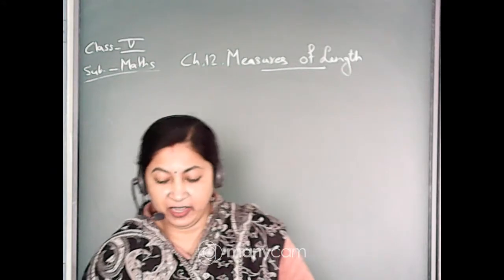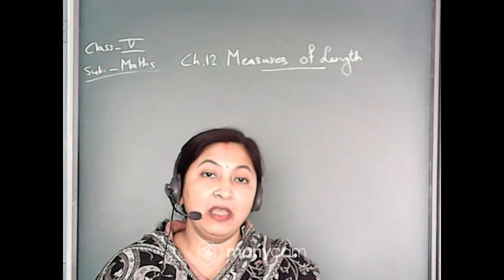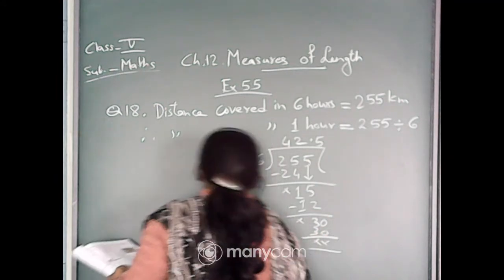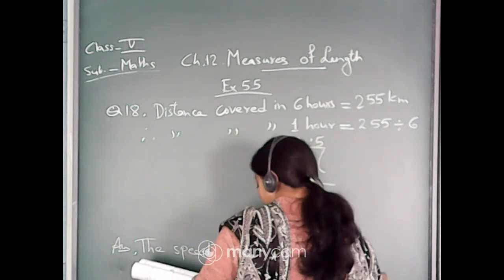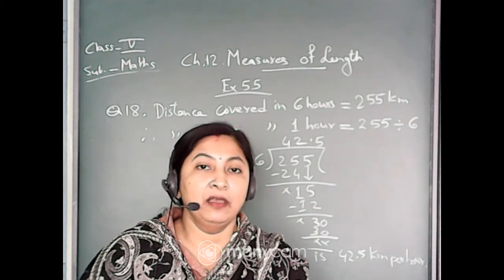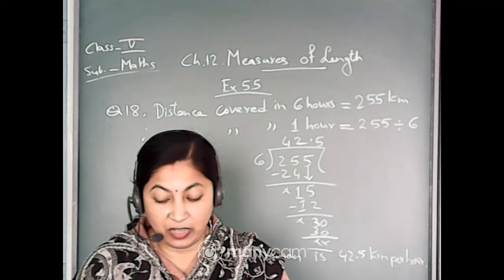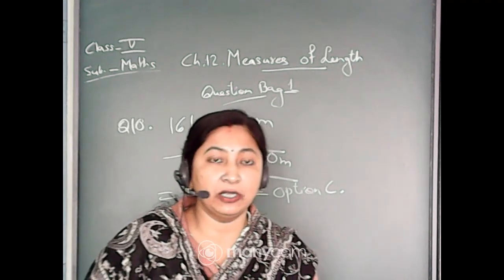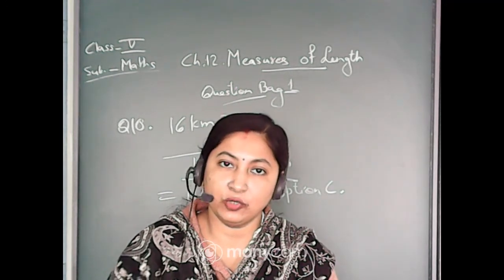CLASS-V MATHEMATICS TOPIC:- CH.12 MEASURES OF LENGTH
TEACHER"S NAME:- SOMA KARMAKAR